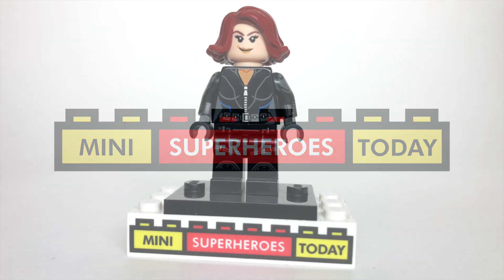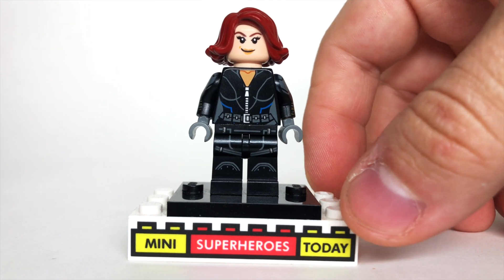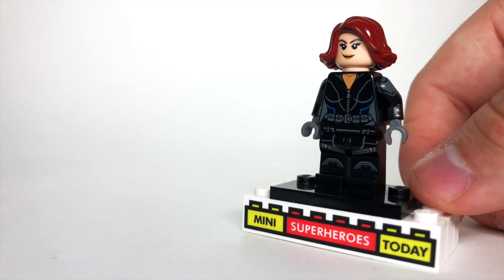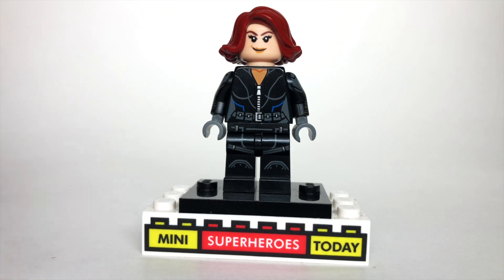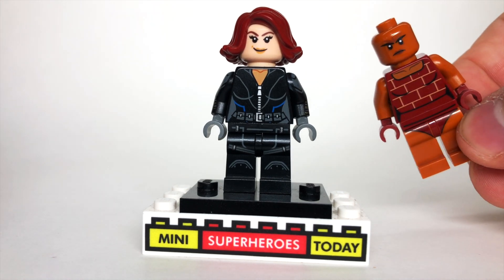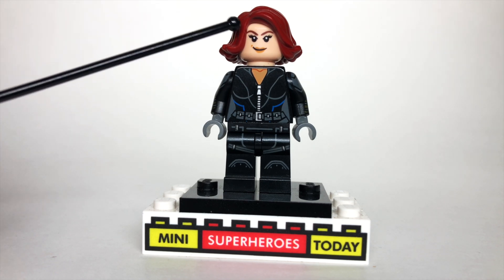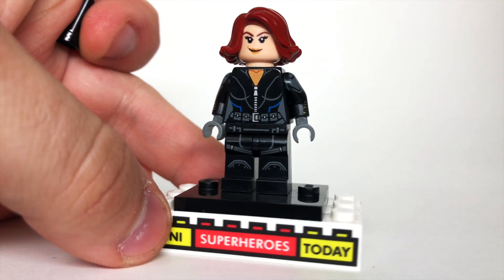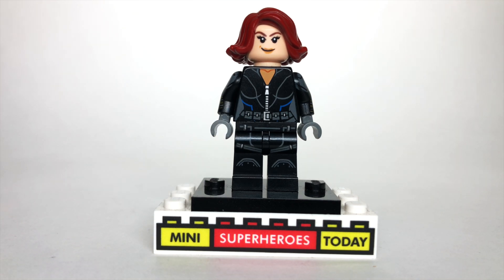HOW TO Build LEGO BLACK WIDOW from the 2020 Avengers Video Game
And in today's video, I'll be showing you how to build LEGO BLACK WIDOW from the 2020 Avengers Video Game as a LEGO minifigure using 100% official LEGO parts and pieces!